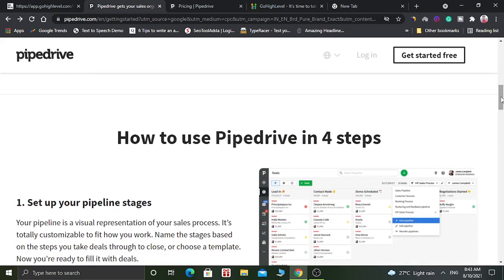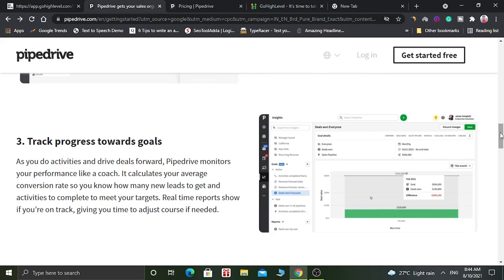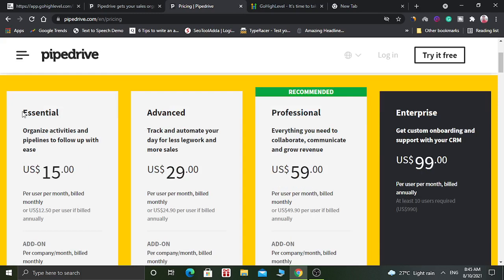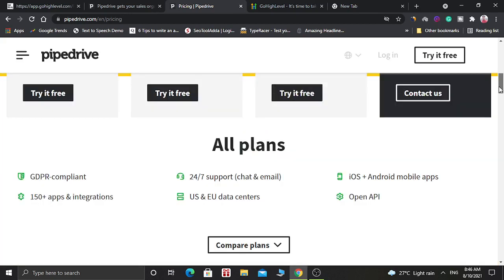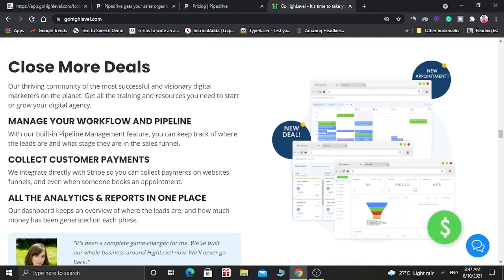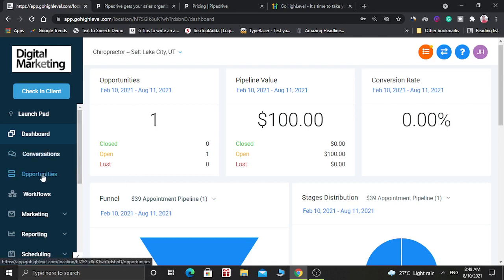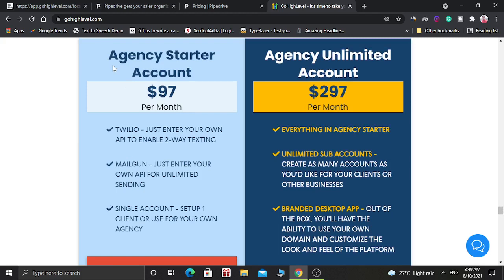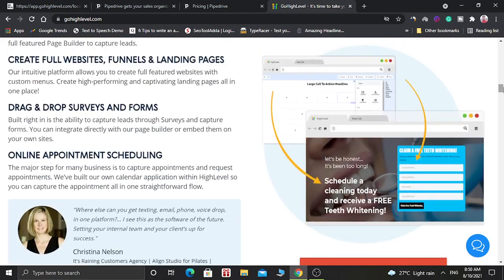Gohighlevel Vs Pipedrive - Head To Head Feature And Pricing Comparison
In this video, I have compared two best pipeline software in the market gohighlevel vs pipedrive.
Both of these software are best in tracking customers in pipeline.
I have compared these compared for their features and pricing.
After watching the video you will know which software is best.